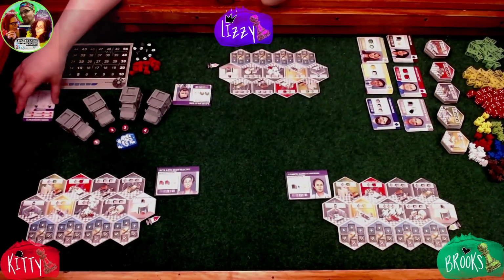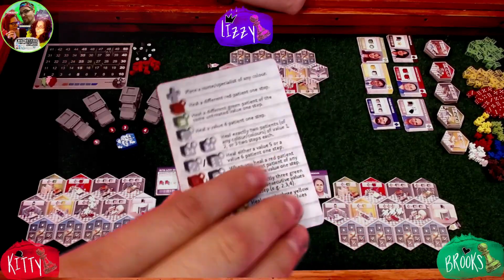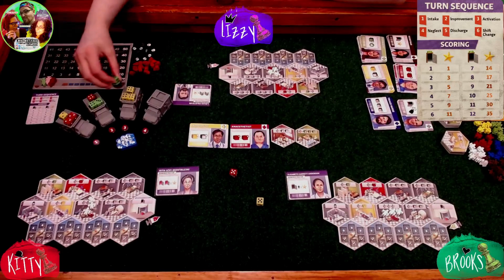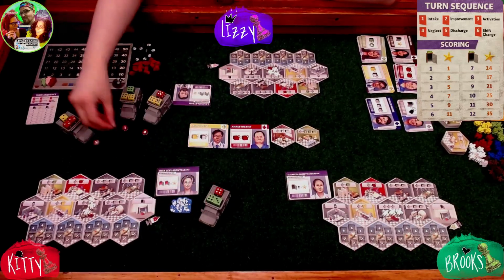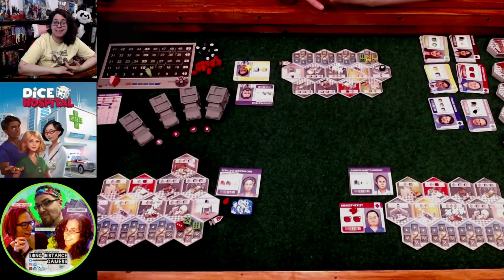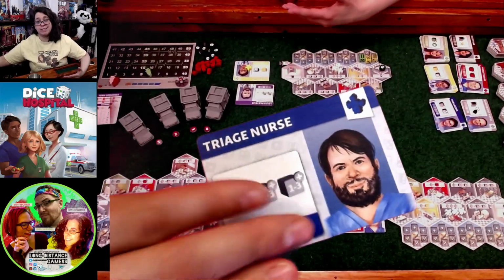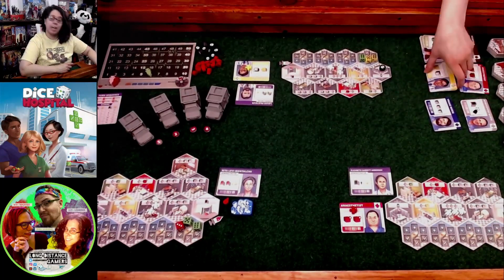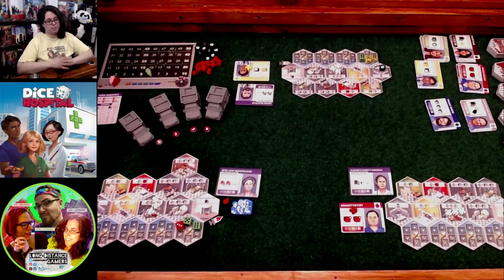Dice Hospital: Remote Play Tutorial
Join Lizzy on her walkthrough of how to play Dice Hospital remotely and what her thoughts are on this board game.

Time stamps:
Introduction: 00:04
Remote Play Tutorial: 00:34
Lizzy's Thoughts: 11:38
Diversity/Artwork: 12:41
Rating: 12:57
Closing: 13:12

Note: This was bought by Lizzy via kickstarter pledge.

We play physical board games with the use of video chats! Distance doesn't have to be daunting. Come join us on this journey!

You can find more of our thoughts and how to play different games remotely on YouTube (Long Distance Gamers), Instagram (longdistancegamers), Twitter (FarAwayGamers), Facebook (long distance gamers), and our blog (longdistancegamers.com)!